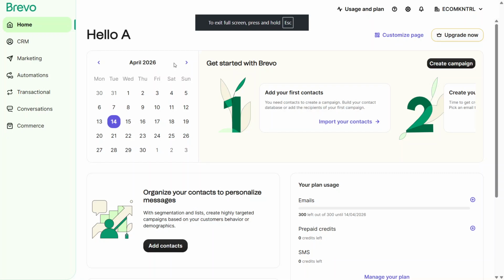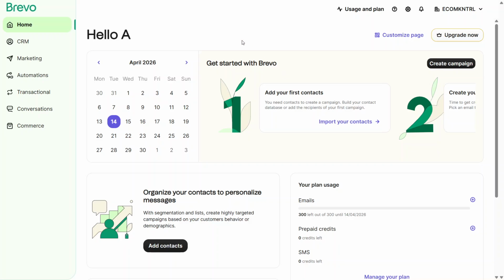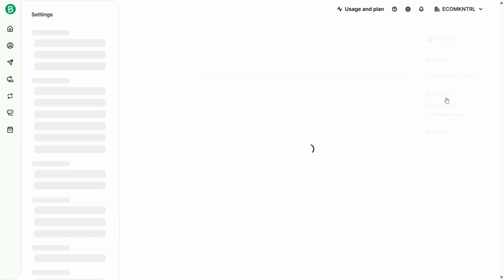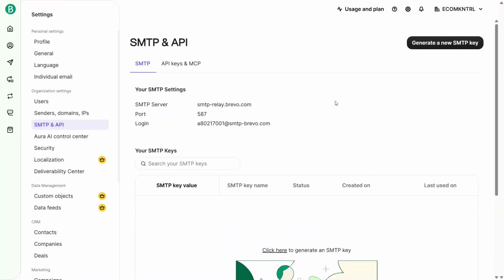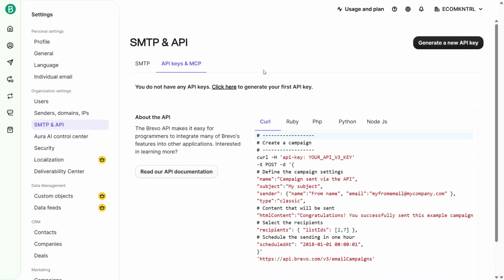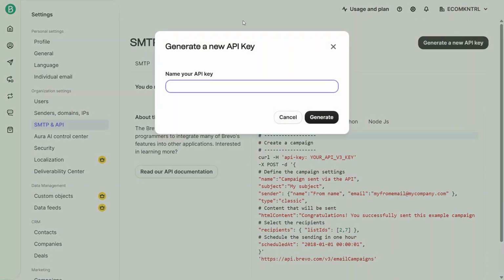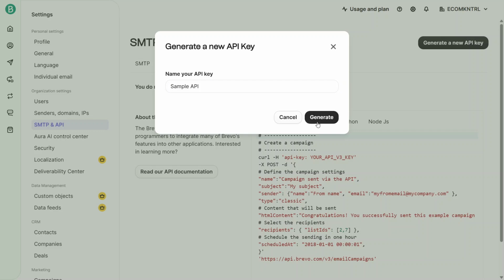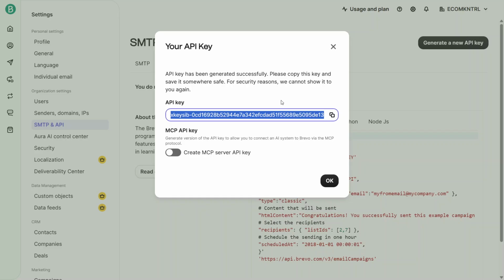How to Get Brevo API Key (2026) | Step-by-Step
Learning how to get your Brevo API key is the first step to connecting Brevo with any third-party tool, automation platform, or custom integration. In this tutorial, you'll see exactly where to find the API key inside your Brevo account, how to generate a new one, and what permissions to set so your integrations work correctly. This is the current updated method that works with the latest Brevo dashboard. Whether you're connecting Brevo to Shopify, WordPress, Make, or any other platform, this walkthrough covers everything you need. Follow along and you'll have your API key ready in just a few minutes.